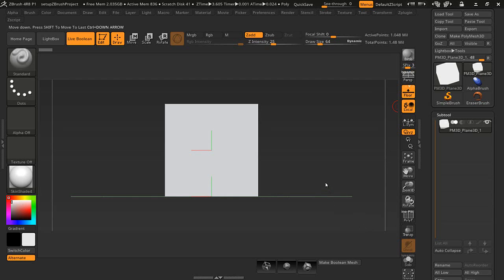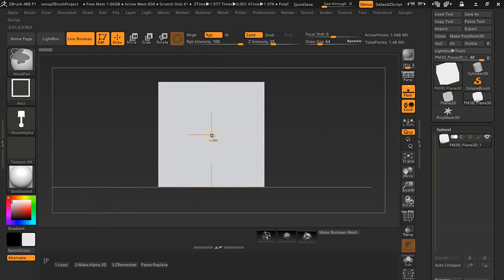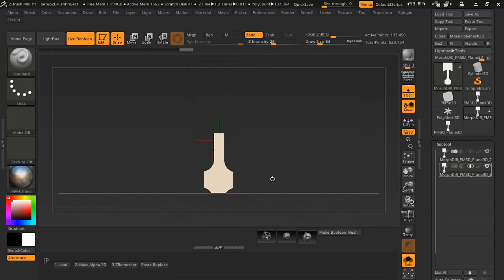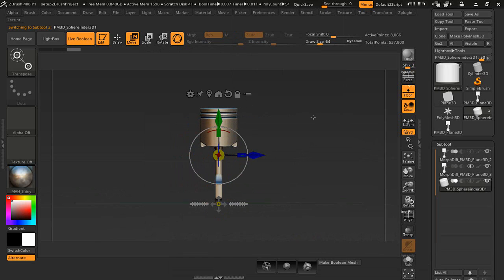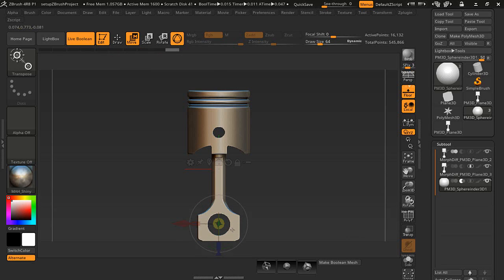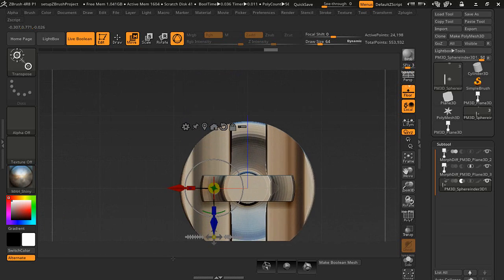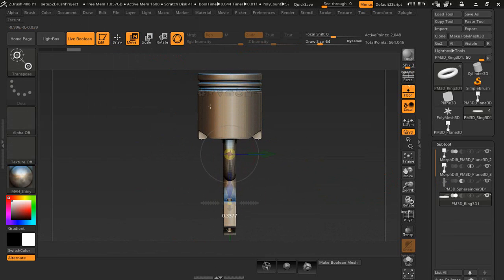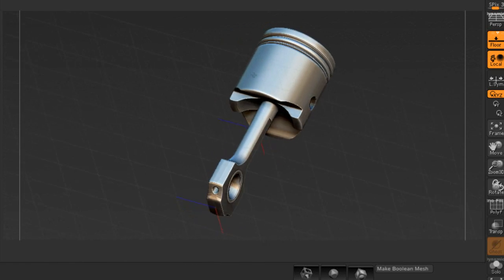zbrush 4r8 piston